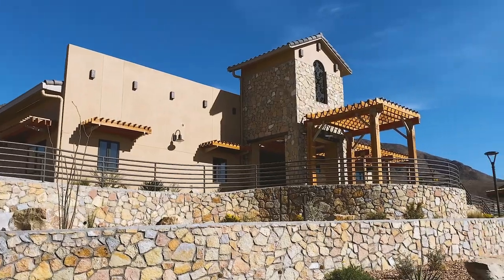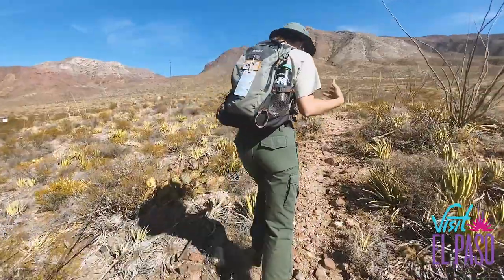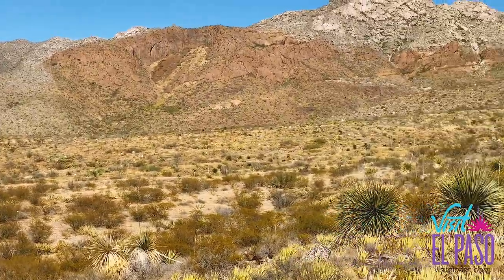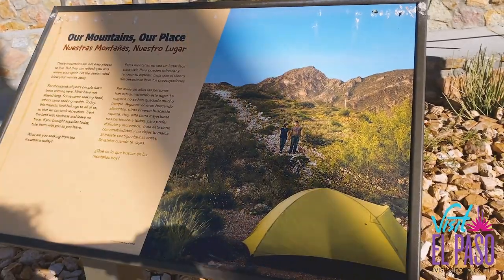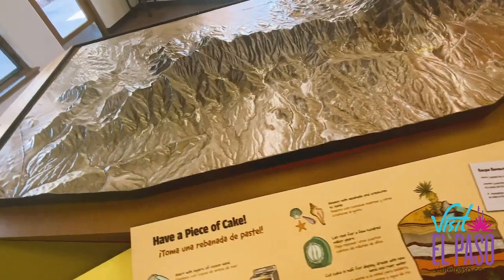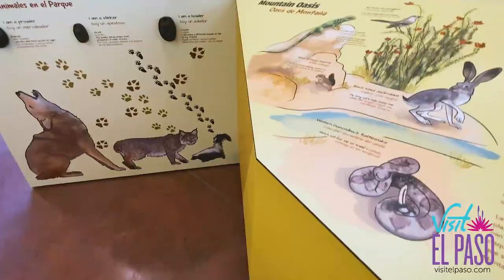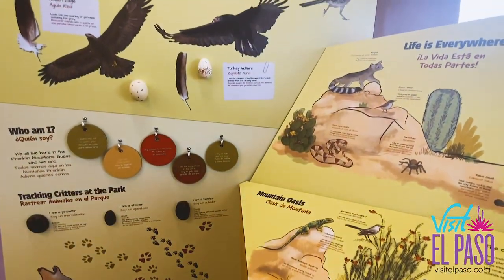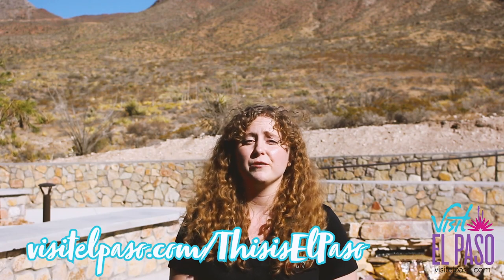This is El Paso Support Local: Franklin Mountain State Park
The Franklin Mountains offers great hiking, biking and rock climbing.  Visit for the day or camp overnight with a pass.  Come explore these high desert mountains!